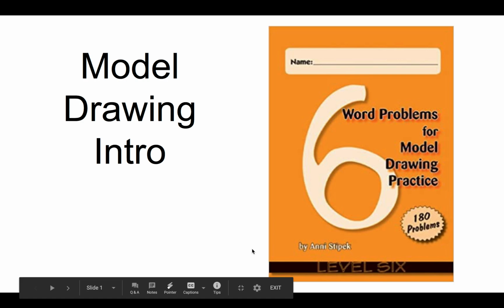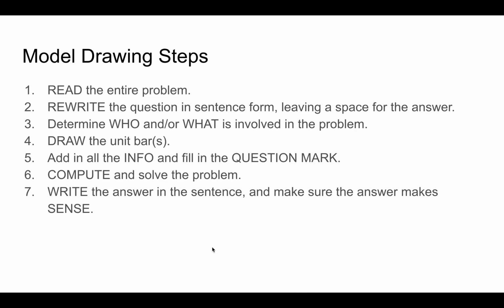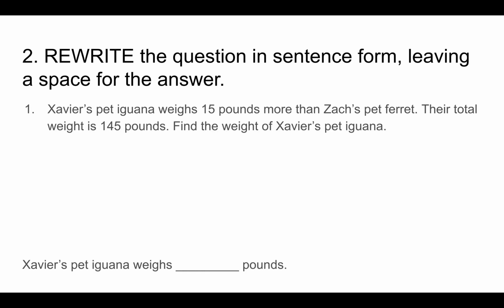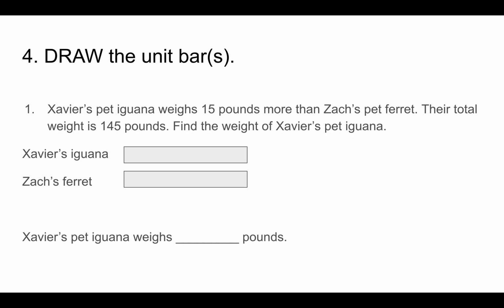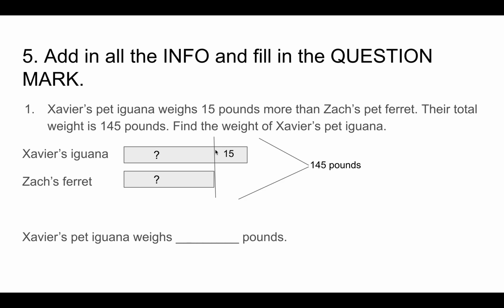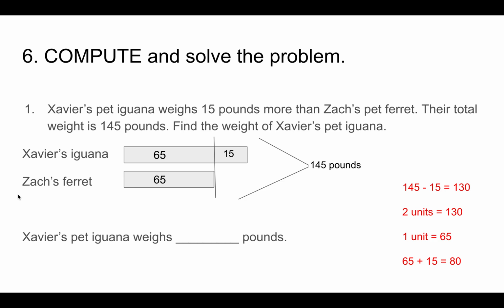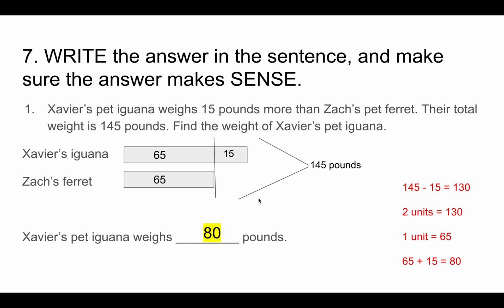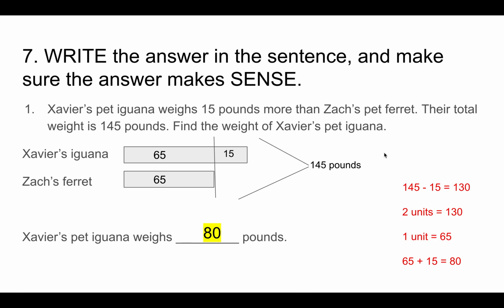Model Drawing Intro